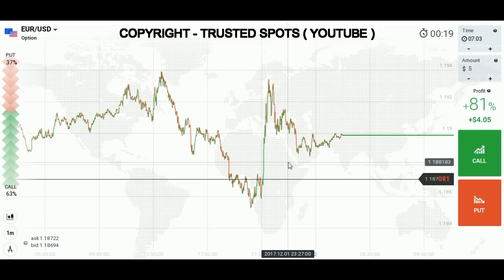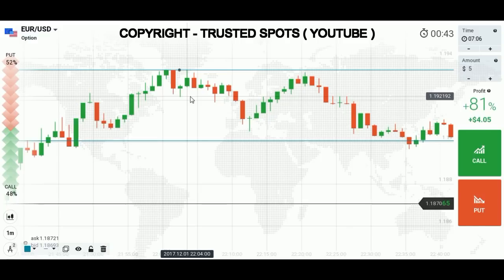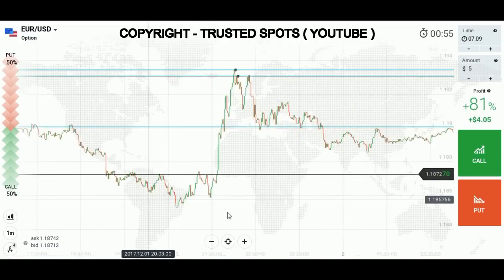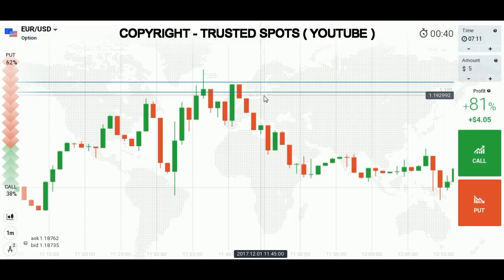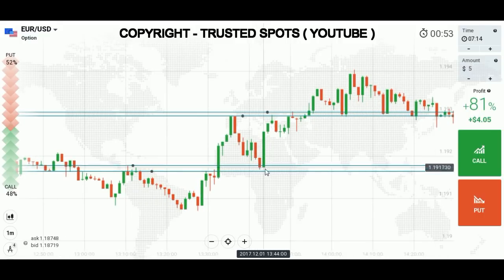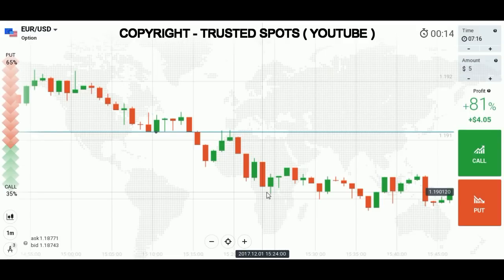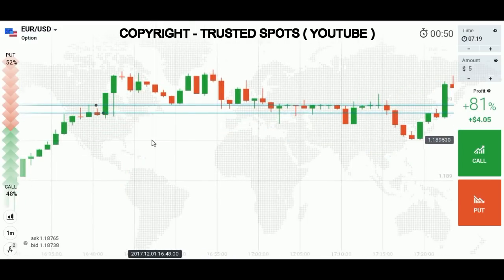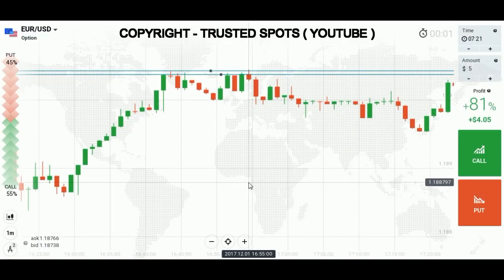Learn Support & Resistance NOW or Regret It Later!